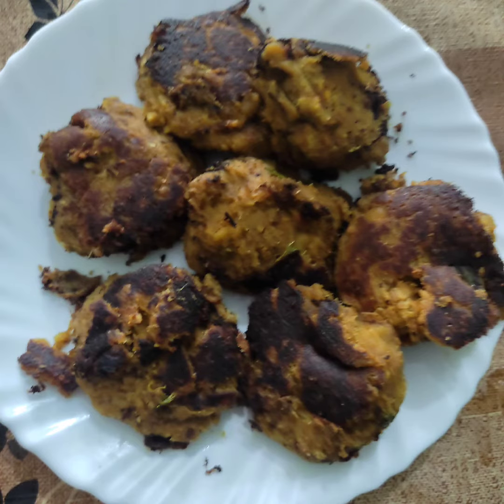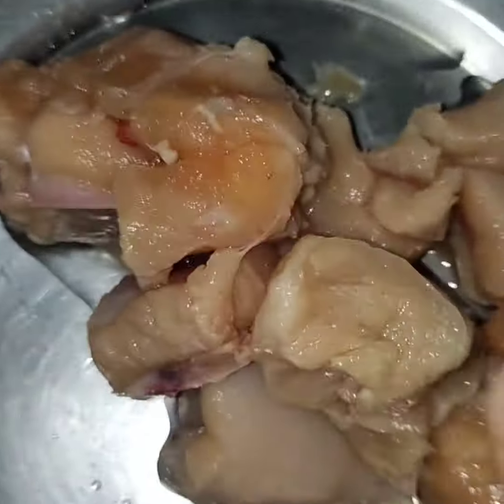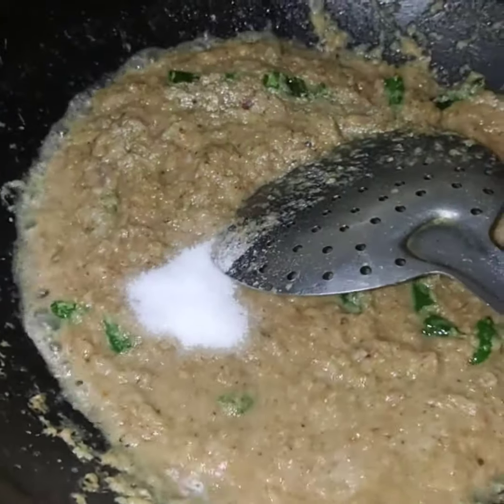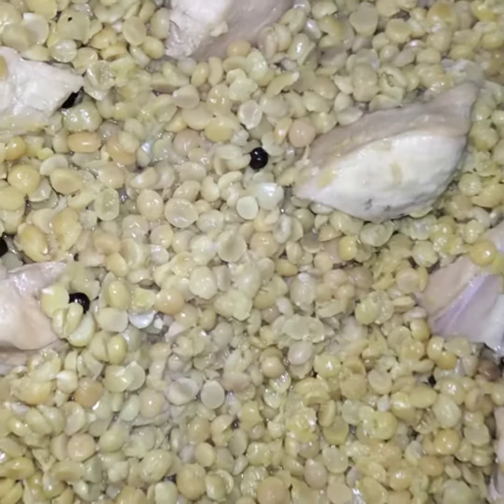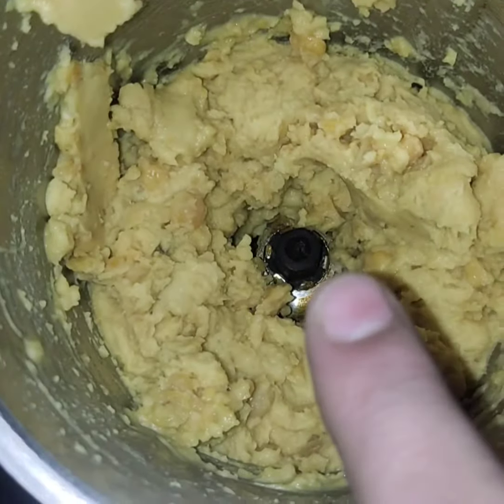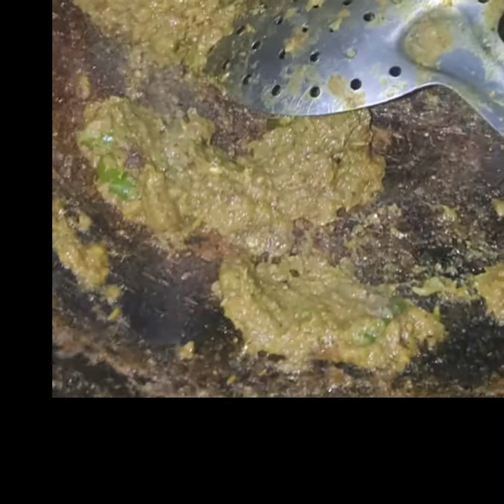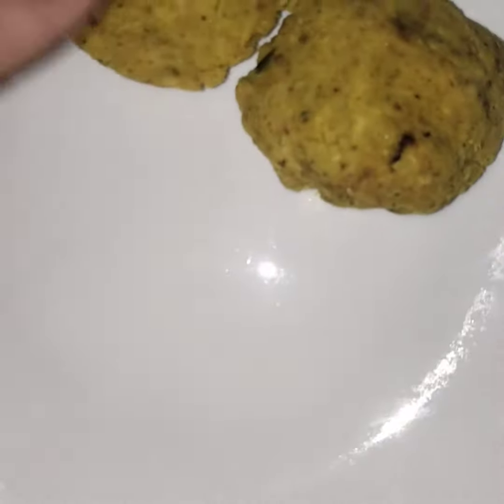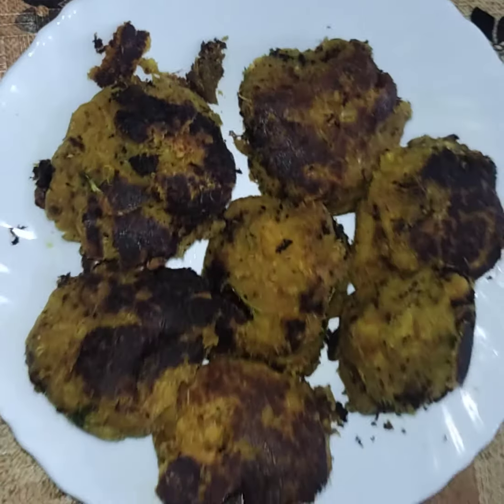(CHICKEN KABAAB TRADITIONAL STYLE KA RECIPE EASY AND DELICIOUS 😋